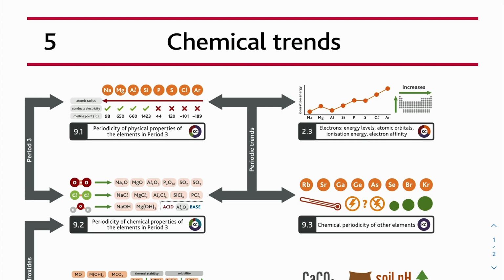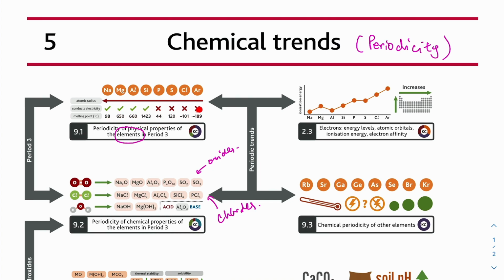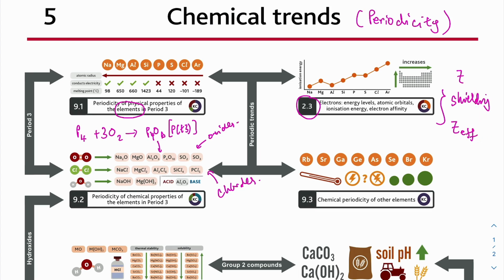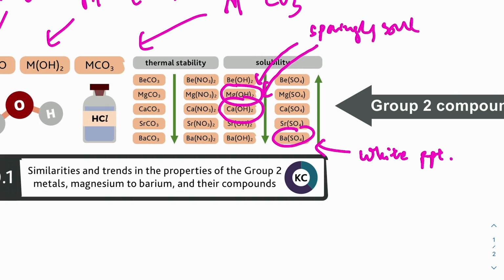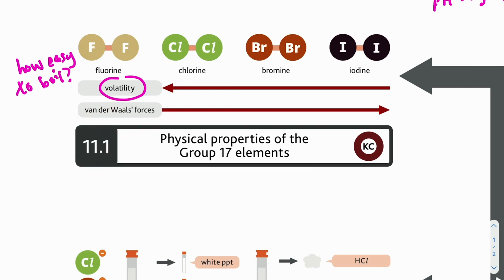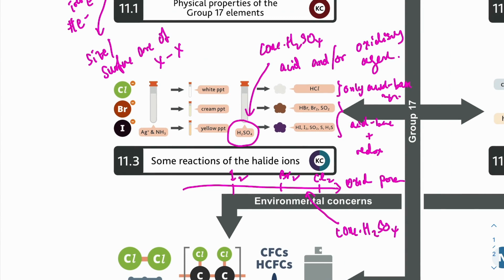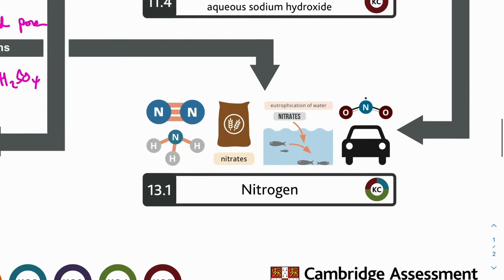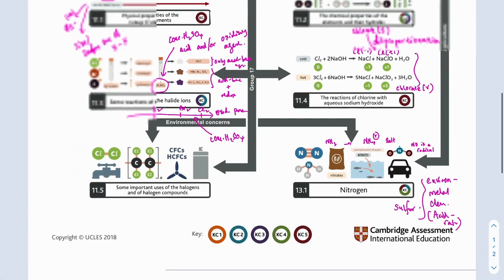A Level themes - 5 - Periodicity